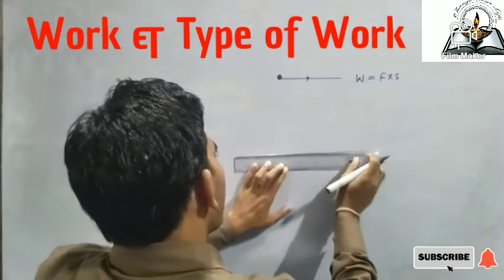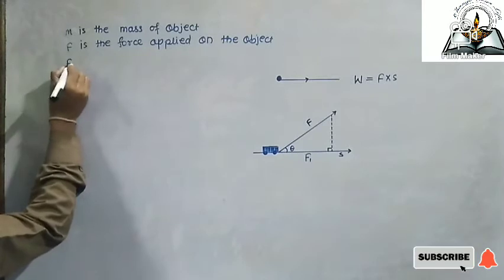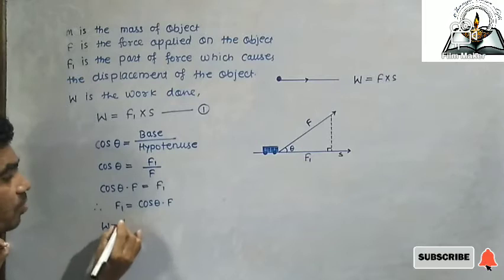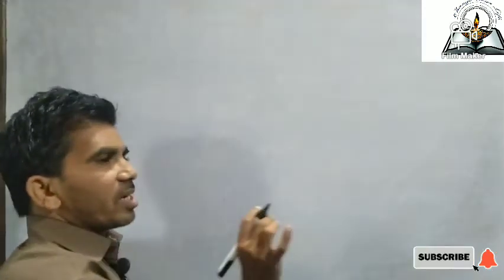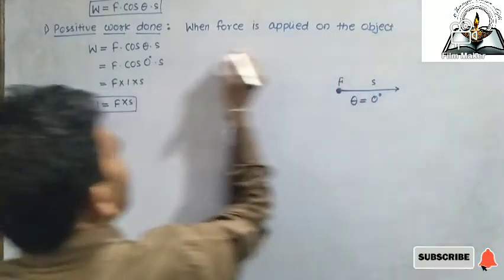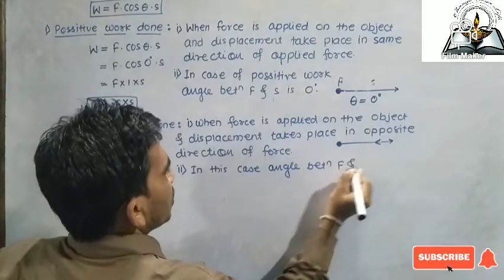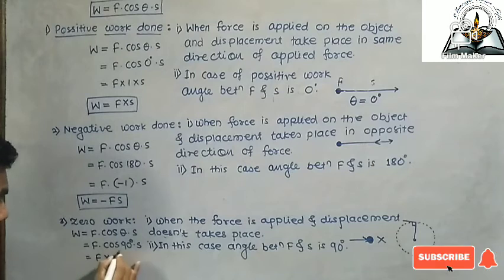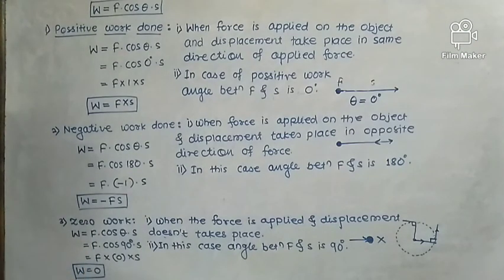# Work & type of work //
# This online video lecture for students only.
This online video lecture is useful for CBSE, State Board along with competitive exam students.
# Represented by
Rahul Tantarpale sir
Advance Science Tutorial
Plot no 23B, Near Pushpa Bhavan, Rekha Colony, Amravati